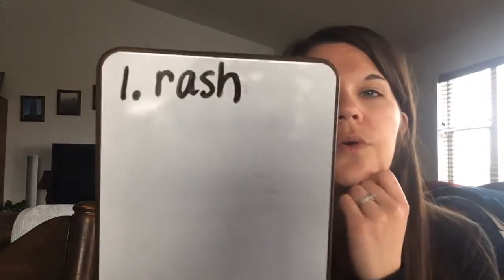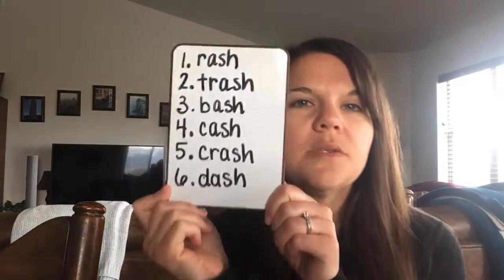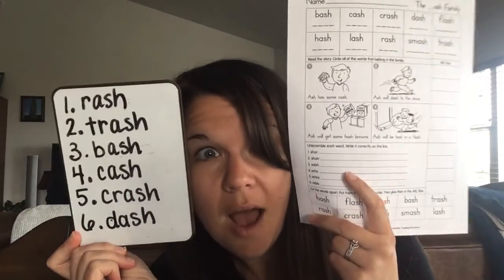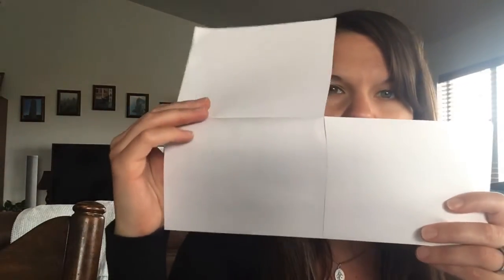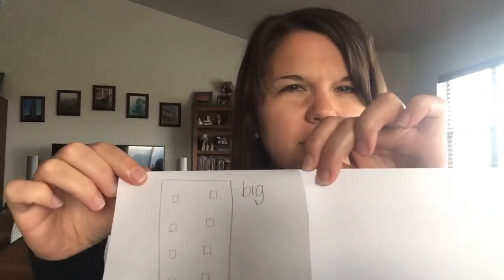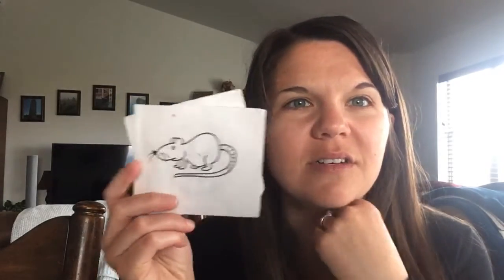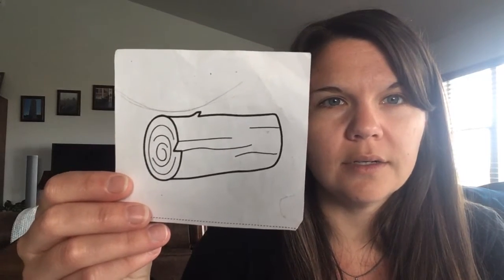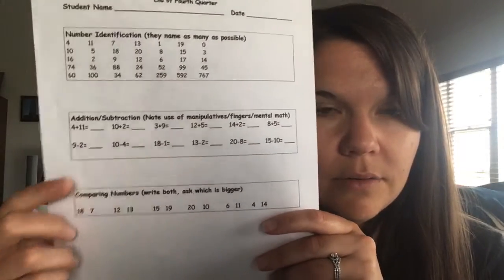April 28: Kindergarten-Remote Learning Day 23